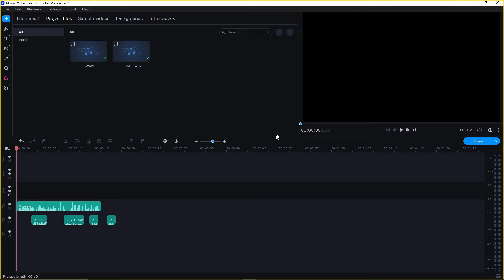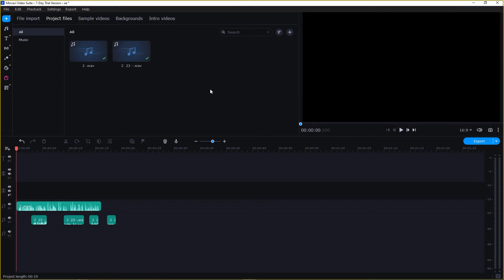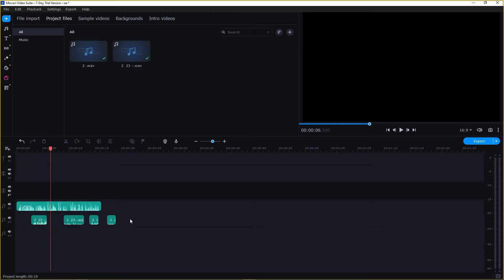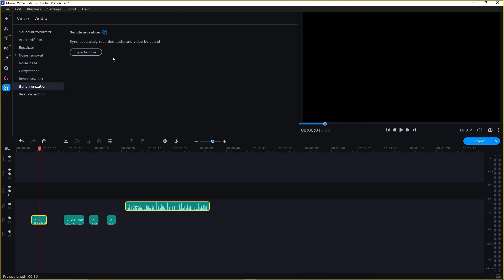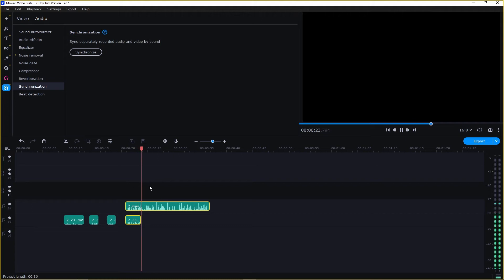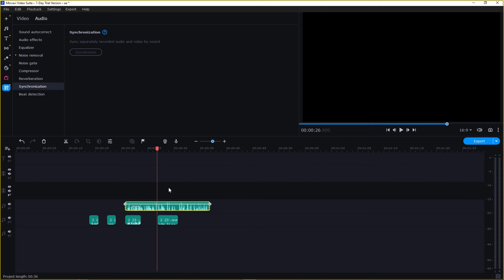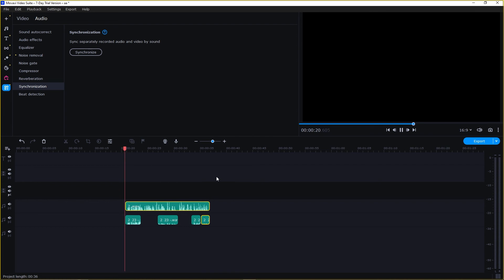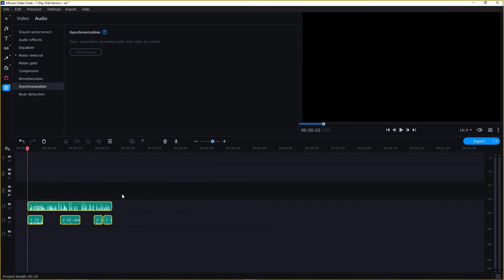How to use audio synchronisation in movavi video editor?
In this video I'll show you  How to use audio synchronisation in movavi video editor?. The method is very simple and clearly described in the video. Follow all of the steps & How to use audio synchronisation in movavi video editor?